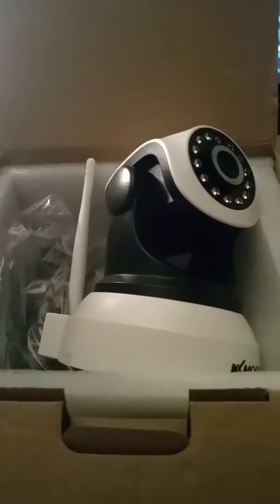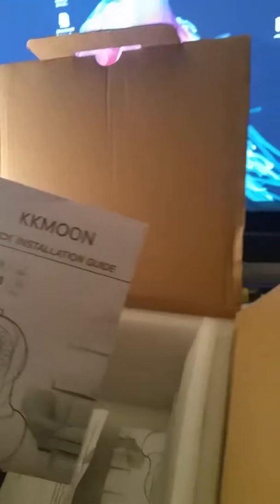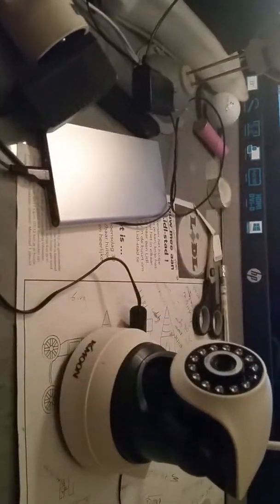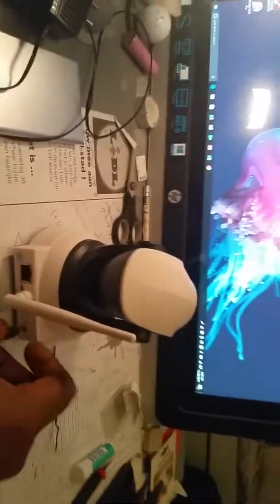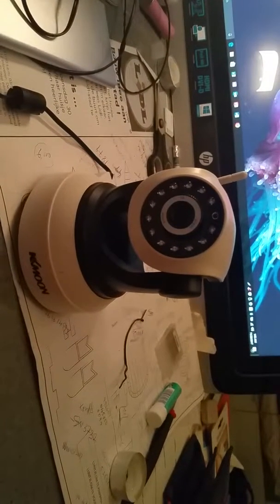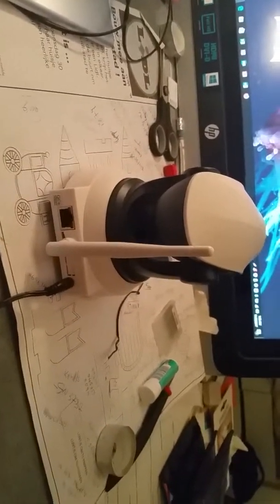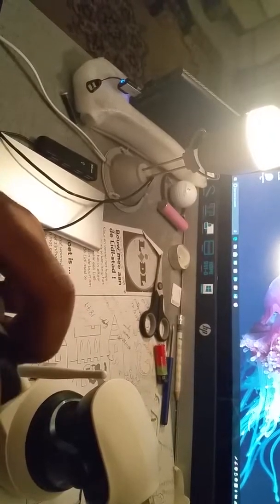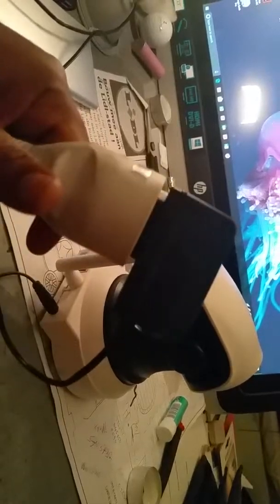Kkmoon IP Camera 809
CCTV IP CAMERA . MODEL.:809.